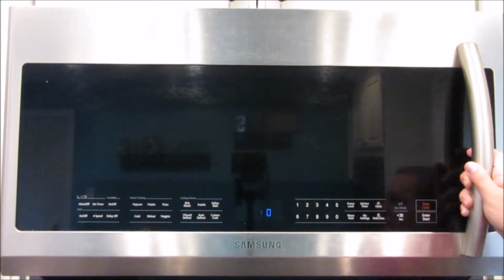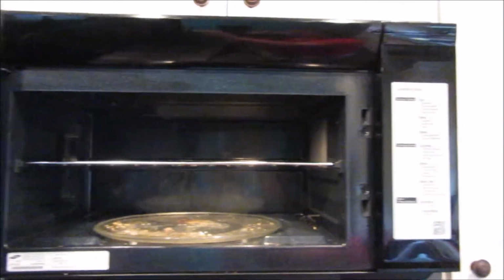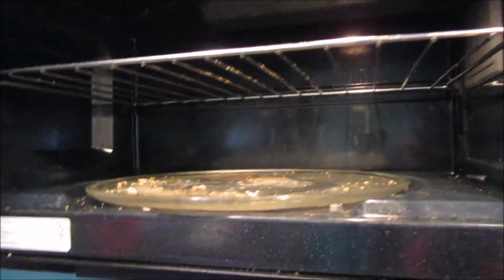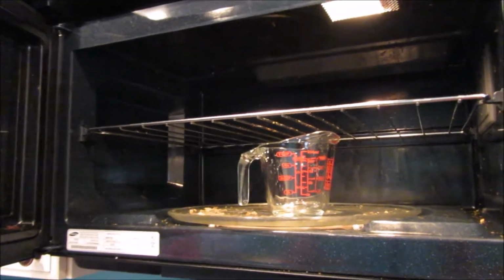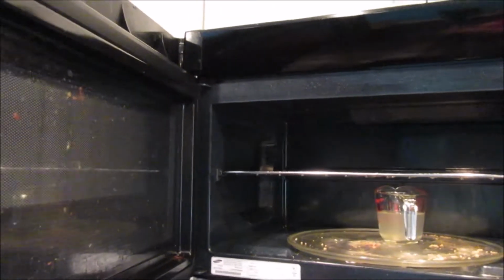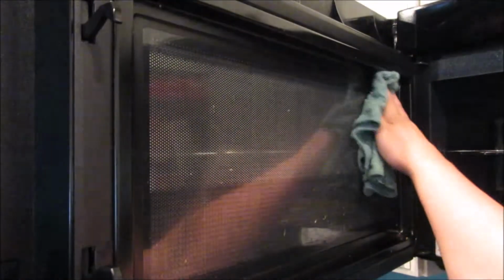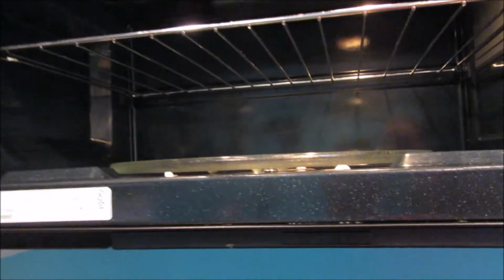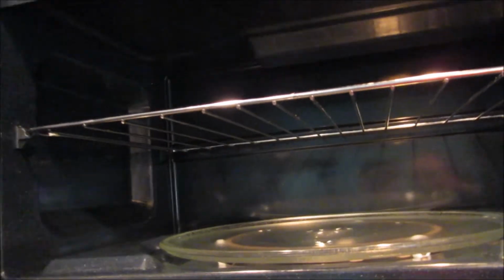Cleaning Microwave | Cleaning Challenge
I have been making videos since 2009. I first started watching them when I was pregnant, and thought I should just do it to have a place with for things I want to remember.
I have made some amazing friends over the past couple years. I love being apart of the YouTube community.